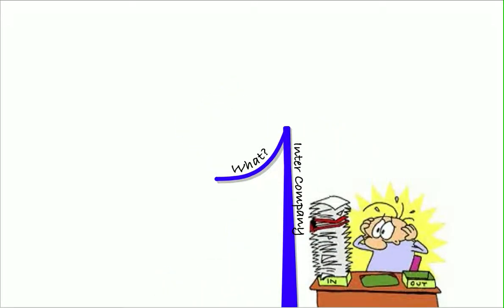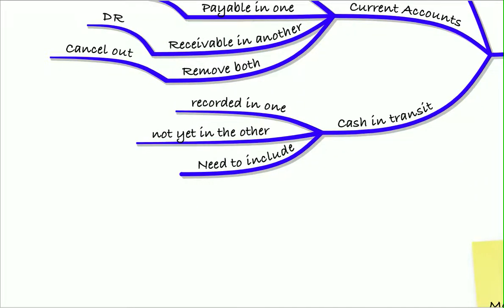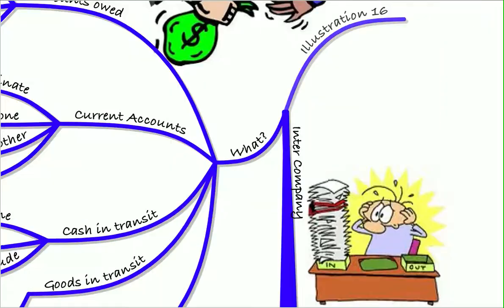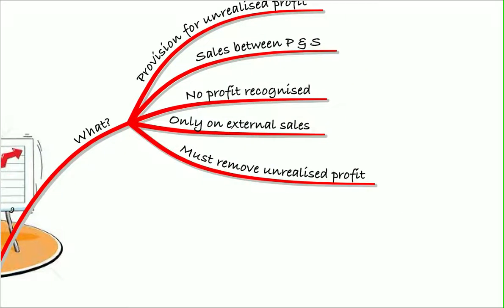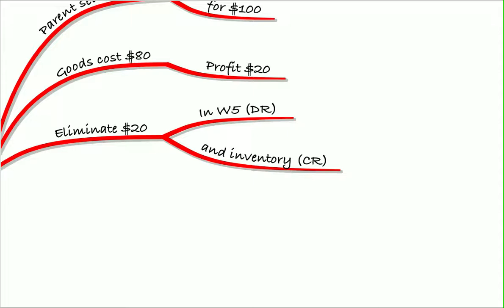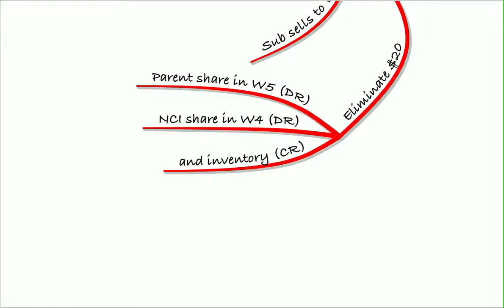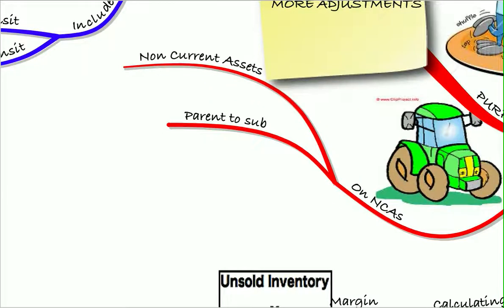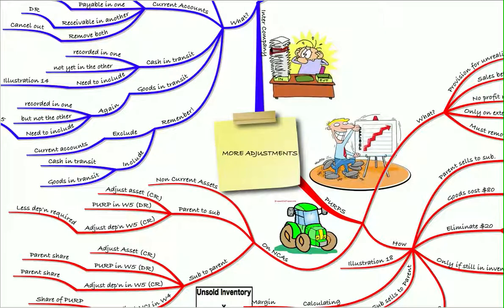ACCA FR Lecture 5 Adjustments Recap